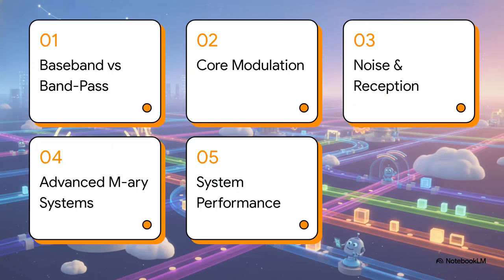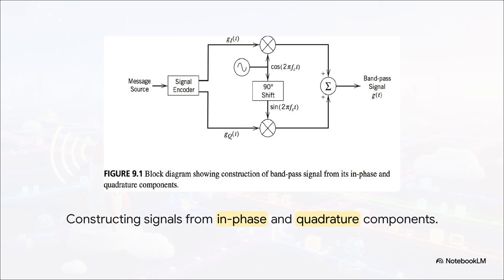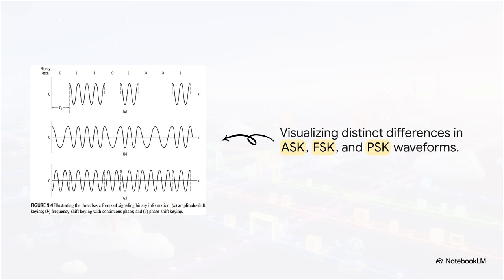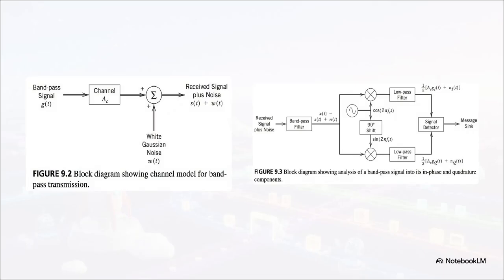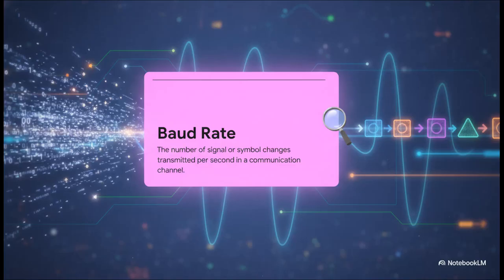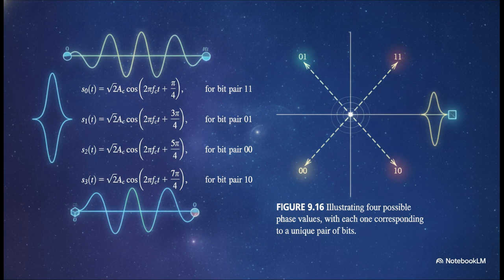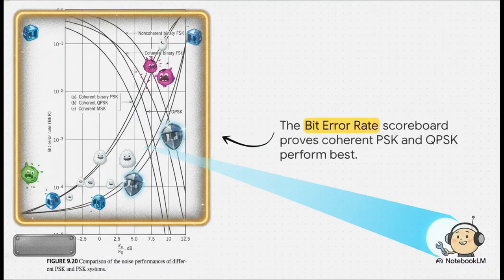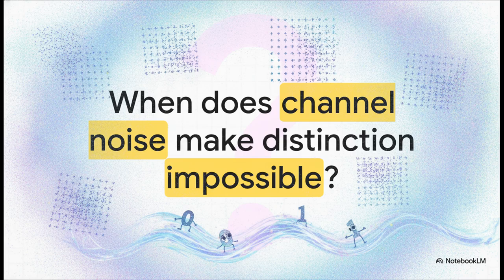07 Digital Band Pass Transmission Techniques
This video lecture explores digital band-pass transmission, a process in which data is modulated onto a carrier wave for transmission over specific frequency channels. The lecture outlines fundamental techniques such as Amplitude-Shift Keying (ASK), Frequency-Shift Keying (FSK), and Phase-Shift Keying (PSK), illustrating how engineers manipulate the properties of waves to represent binary information. Beyond simple binary signaling, the video introduces M-ary systems and signal space constellations, which allow for higher data rates by mapping multiple bits to a single symbol. A significant portion of the discussion is dedicated to the mathematical modeling of noise and the comparison of different receiver architectures, ultimately evaluating each method's effectiveness based on its bit error probability.